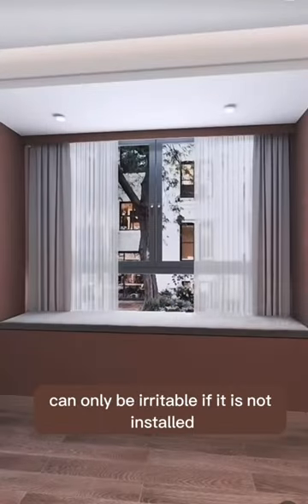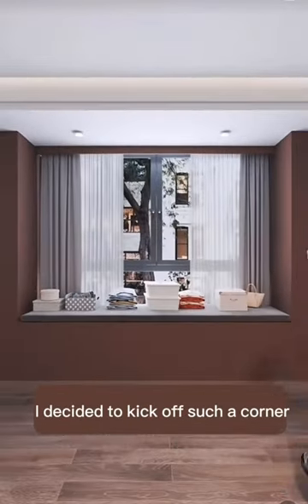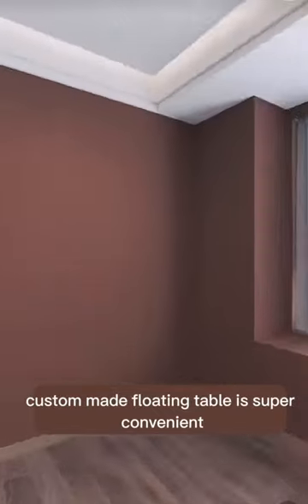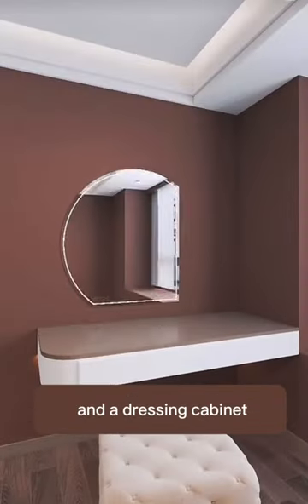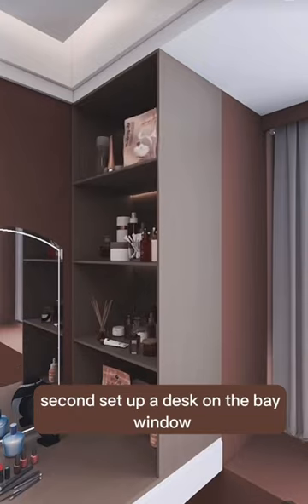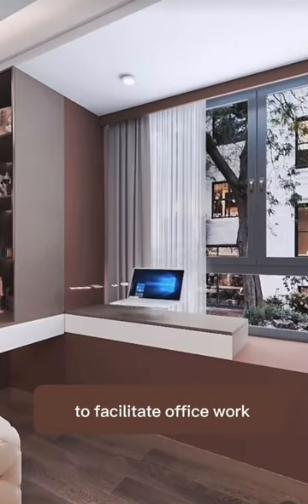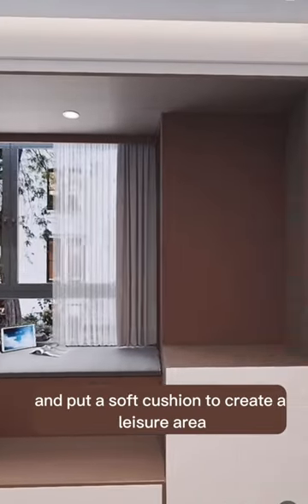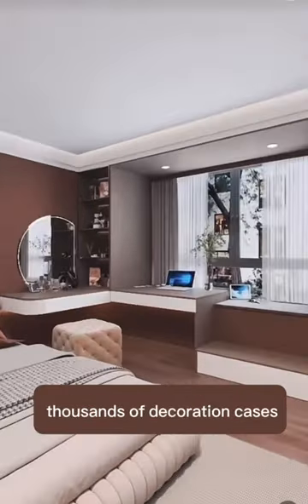✨ Embrace the Beauty of Natural Light by the Window! ✨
Create your own cozy sanctuary by the window with our exquisite collection of solid wooden furniture. Let's explore how you can transform this space into a serene retreat.

Did you know that natural light has numerous benefits for your well-being? It boosts your mood, improves productivity, and enhances the overall ambiance of your space. By strategically arranging furniture by the window, you can create a tranquil corner that invites relaxation and rejuvenation. 🌞🪟

Windows also provide an opportunity to showcase your personal style. Adorn the sill with potted plants or a curated collection of decorative items that reflect your taste and personality. Let nature's artwork complement your furniture and create a harmonious atmosphere. 🌱🖼️

we offer a stunning selection of high-quality, solid wooden furniture that will enhance your window space and elevate your living experience. Embrace the allure of natural light and discover the perfect pieces to complete your serene haven.